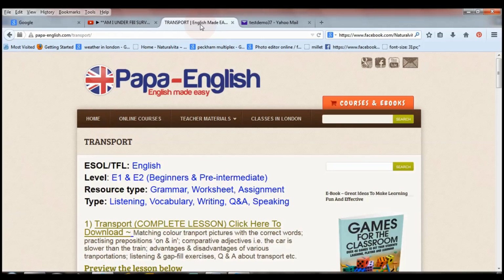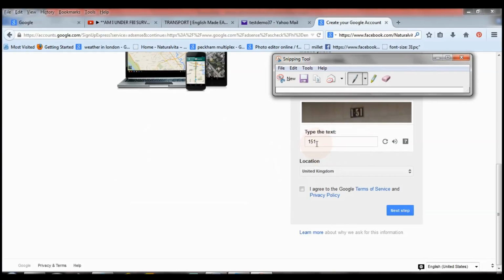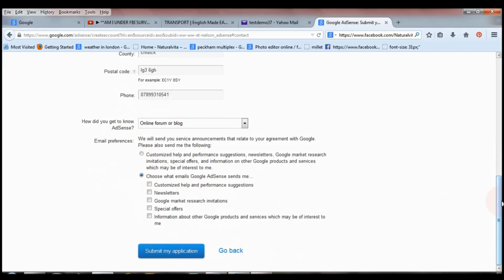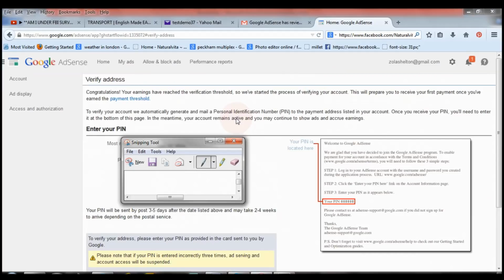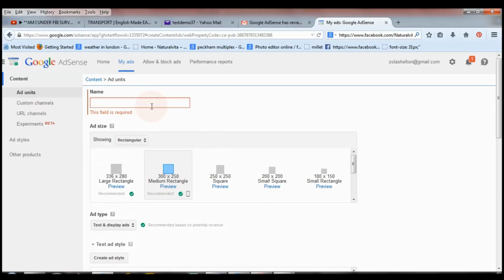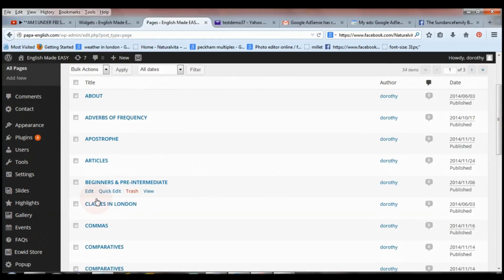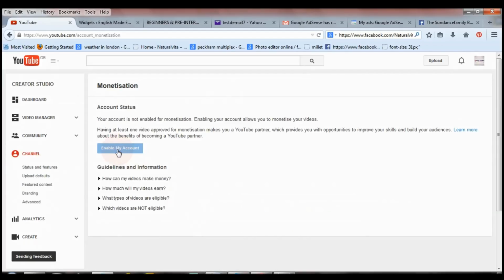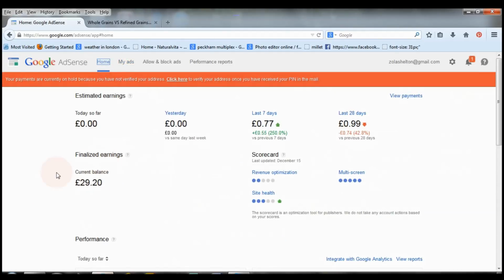How To Set up an Adsense Account In DETAIL and Make Money with Blogs & YouTube 2017